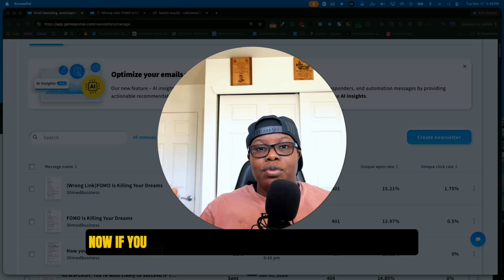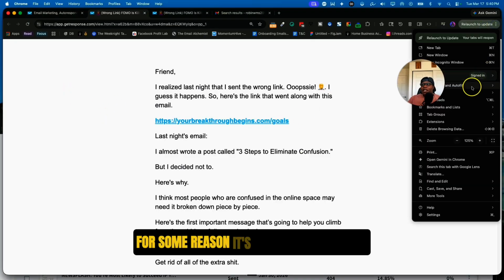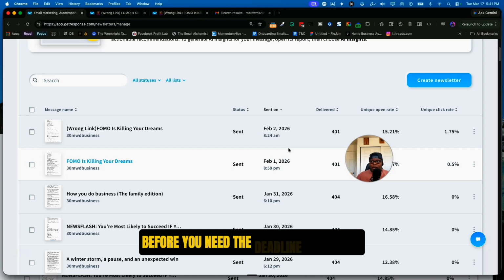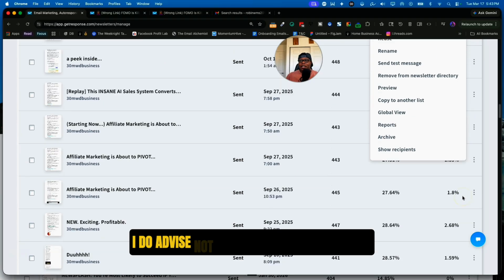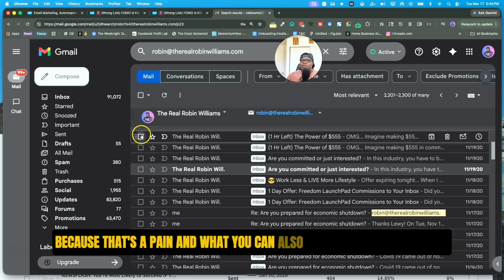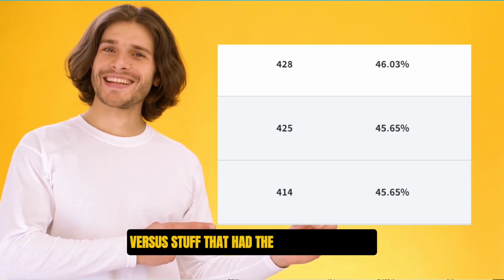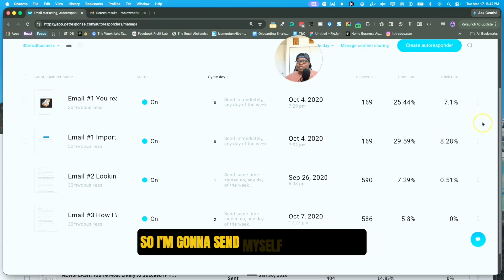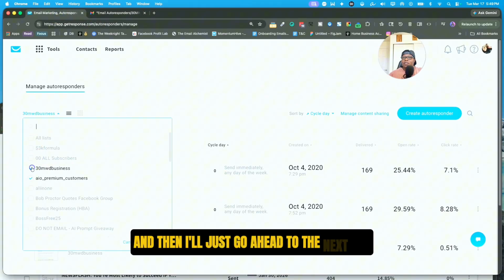Can You Actually Download All Emails From GetResponse?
How to Export Emails from GetResponse Before You Cancel

If you're trying to export emails from GetResponse before canceling, this video walks you through the best options available, including saving emails as PDFs, sending test messages to yourself, and organizing everything in Gmail with labels so nothing gets lost in the transition.

0:00 - Intro to Exporting Emails from GetResponse
0:56 - Add Yourself to Every Email List
1:20 - Save Emails with Google Docs and Gmail
2:00 - External Storage and Backup Tips
2:14 - How to Save Emails as PDFs
3:25 - Using Test Messages to Capture Emails
4:27 - Sending to Yourself Without Triggering Filters
5:27 - Organizing Emails in Gmail with Labels
5:49 - Sort by Best Open and Click Rates
6:28 - Saving Autoresponders to Gmail
7:49 - Label and Organize Your Autoresponders
8:10 - Final Tips and Low-Cost Autoresponder Option